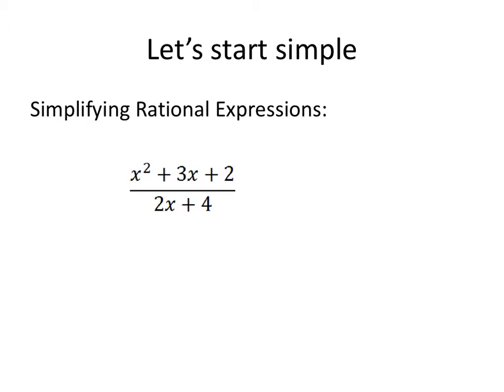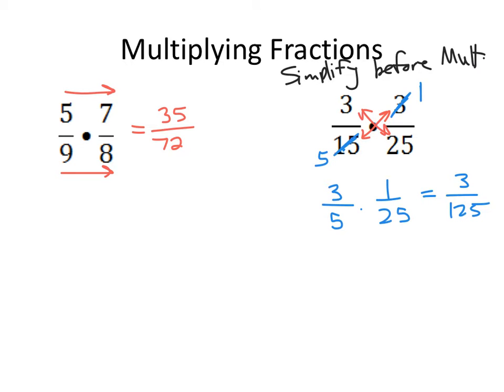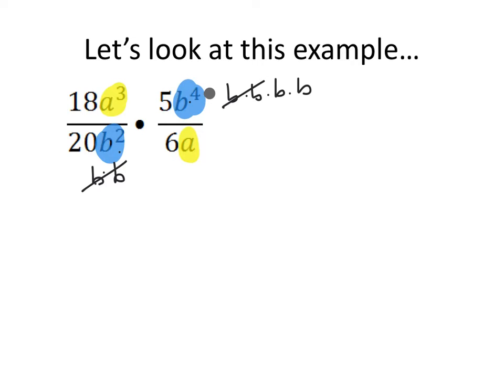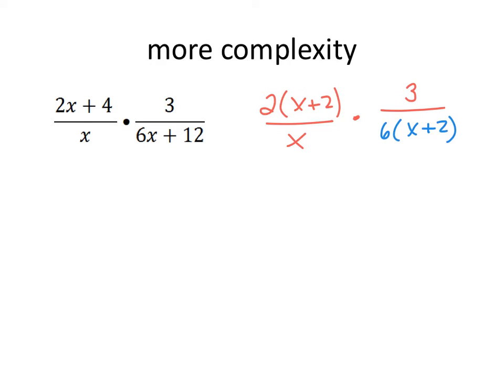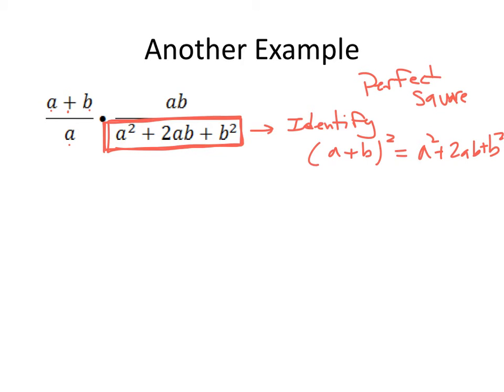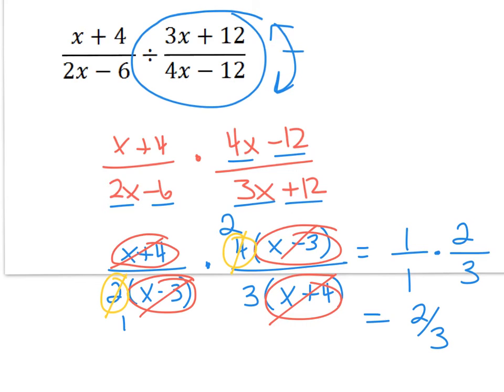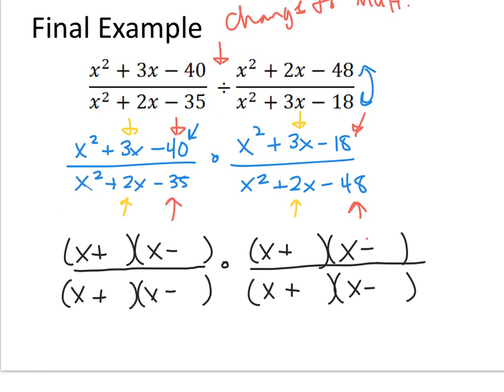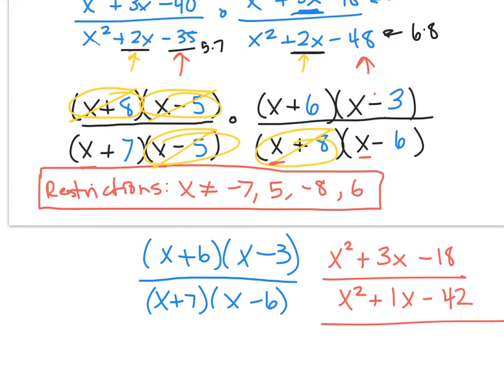APS Algebra 2 Unit 1.9(3)